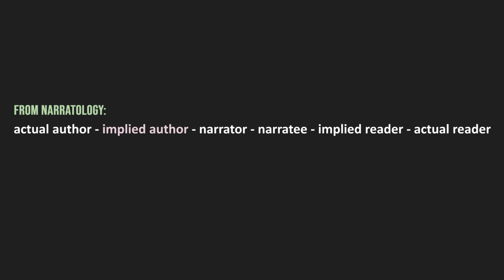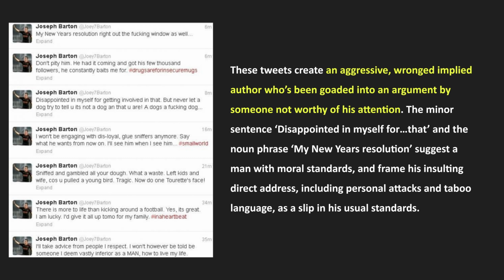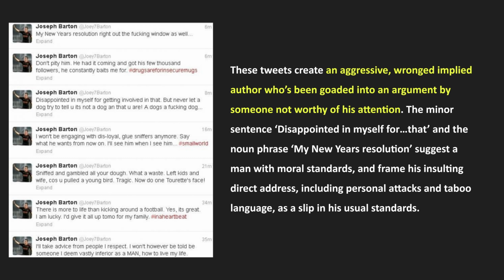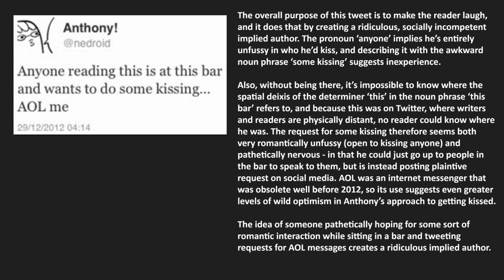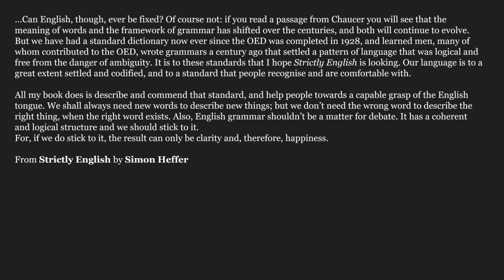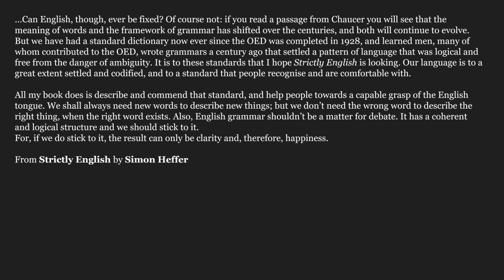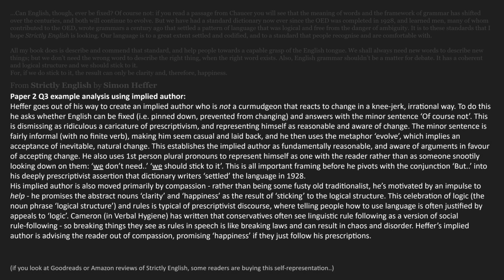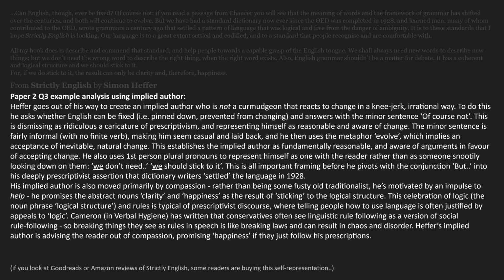Tools for textual analysis - implied author (A level English Language)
With A level paper 2 coming up, this is a video on implied author, a really useful tool for textual analysis. It's especially good for analysing the self-representation of writers on language issues but it can be used on anything and there's often loads to say.